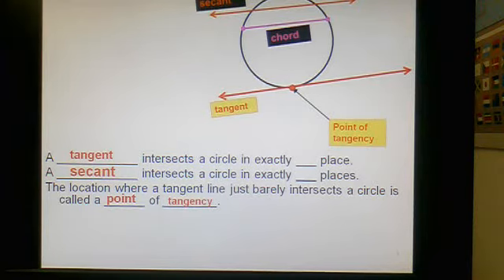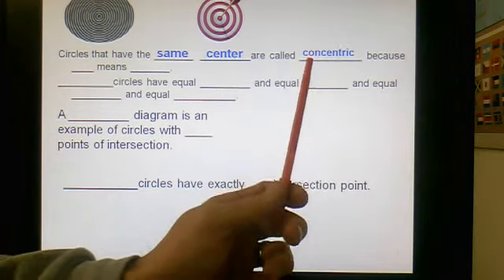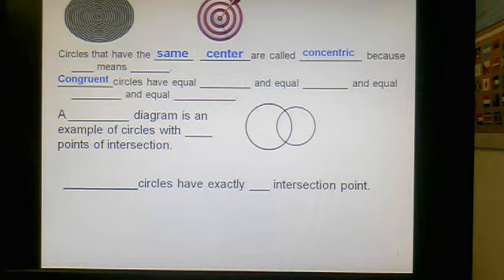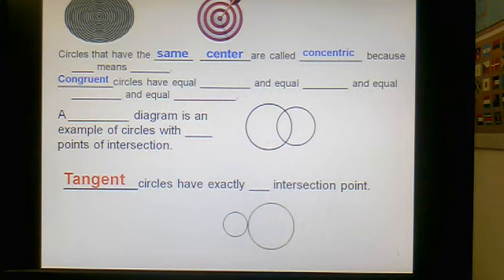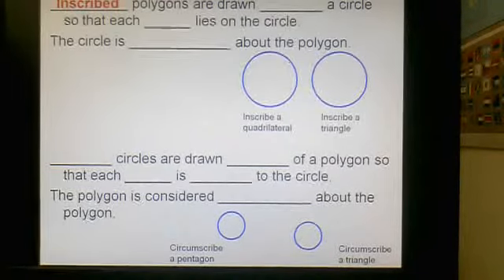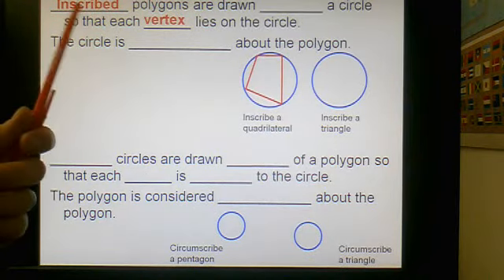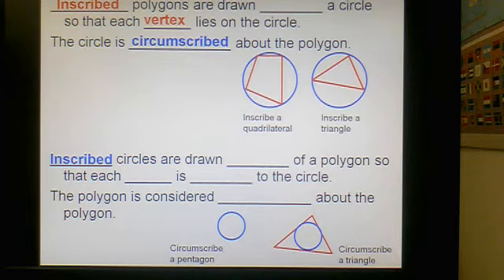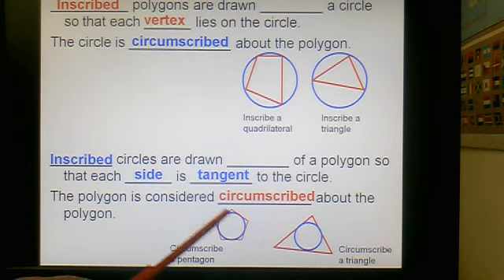11.0 circle vocab part 2